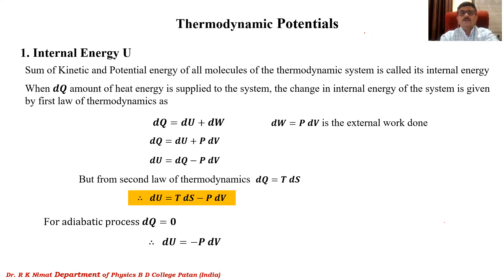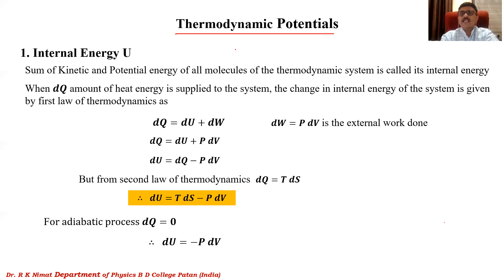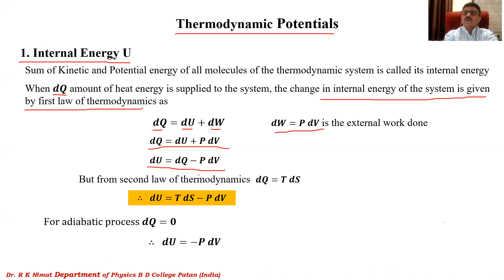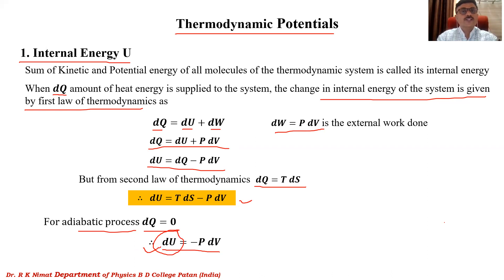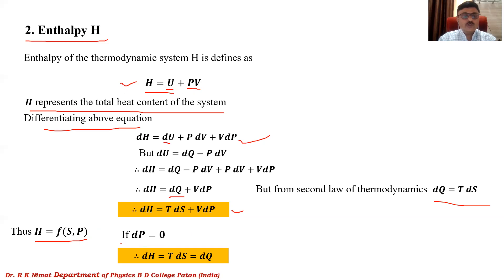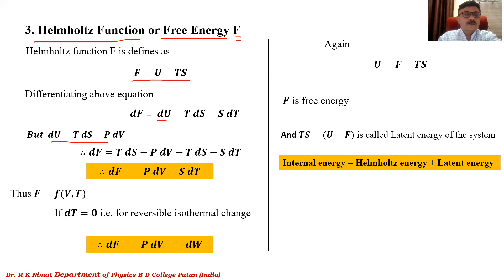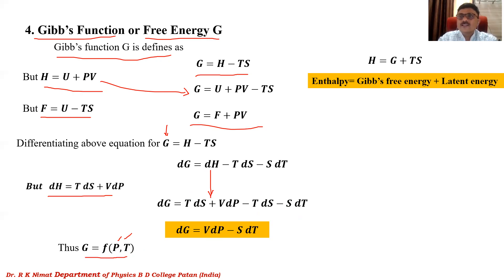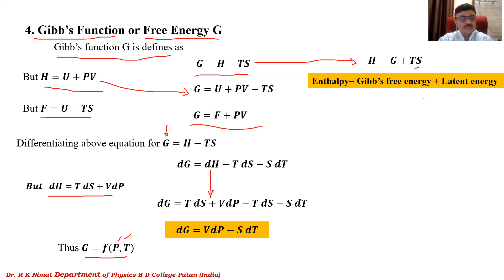Thermal Physics and Statistical Mechanics Lecture 1: Thermodynamic Potentials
The lecture explains the Thermodynamic Potentials .
This lecture is useful for B. Sc. Physics students. It is a part of B. Sc. Part-II Physics Syllabus of Shivaji University Kolhapur.